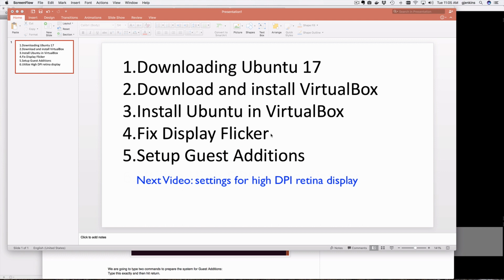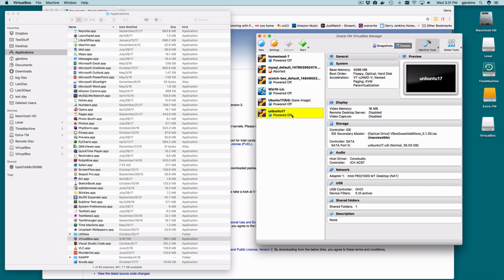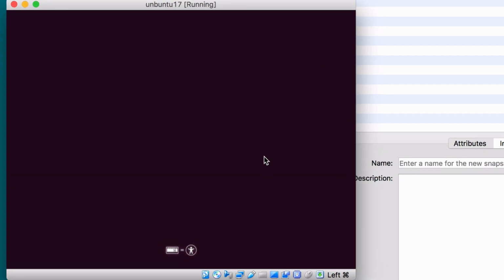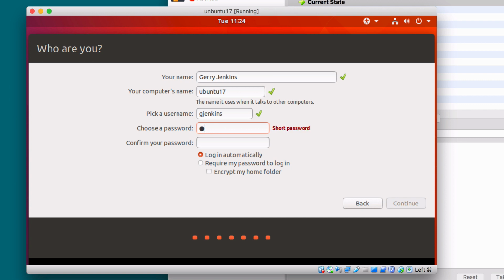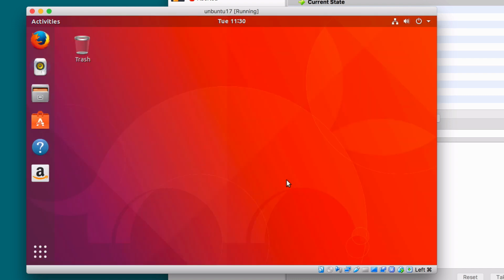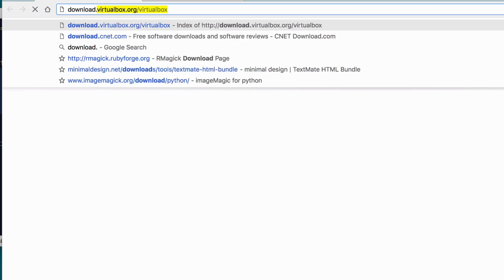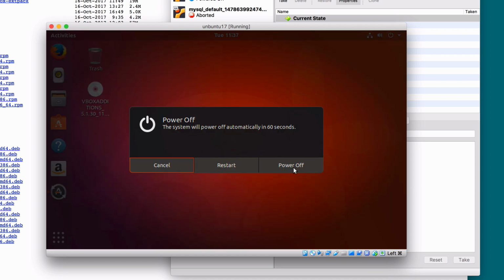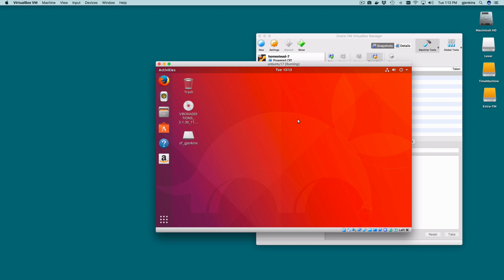Install Ubuntu 17 on mac with VirtualBox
Full install in VirtualBox on Mac. Click on times below to jump to sections:
0:35 Downloading Ubuntu 17
1:34 Download and install VirtualBox
2:42 Install Ubuntu in VirtualBox
8:39 Fix Display Flicker
11:27 Setup Guest Additions